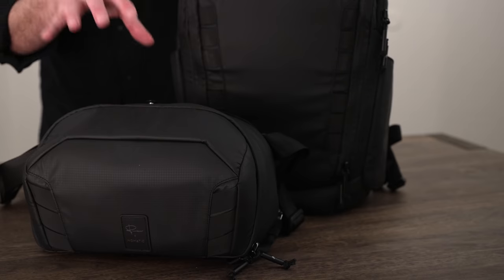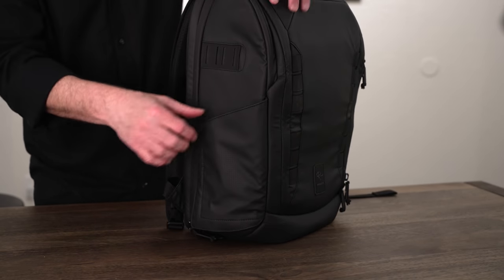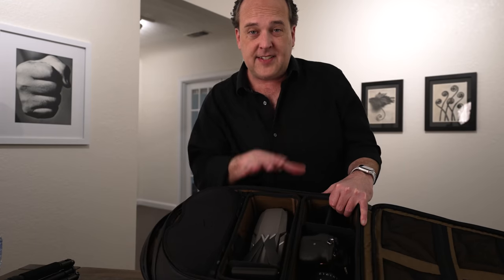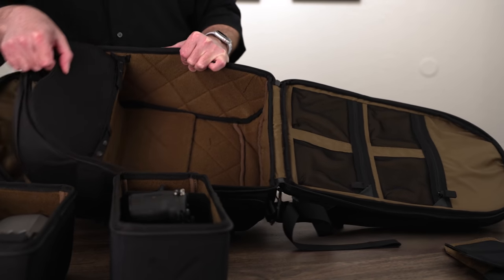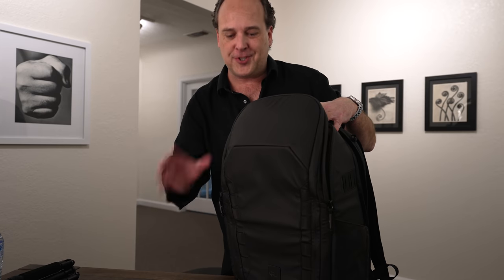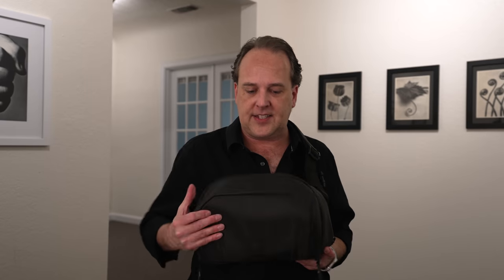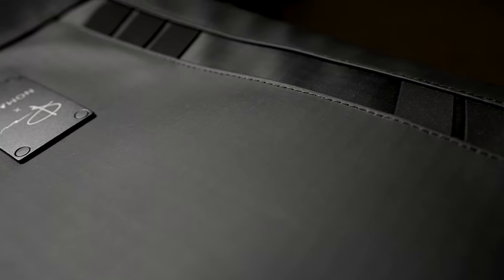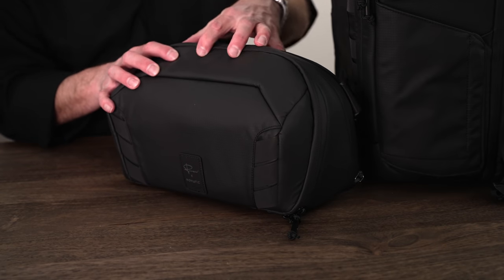the ULTIMATE camera bag? Peter McKinnon X Nomatic Everyday Camera Line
Check out the Peter McKinnon X Nomatic every day camera line on Kickstarter!

Nomatic sent me the new PM Everyday Camera Backpack as well as the McKinnon Camera Sling to check out. I've been using them for the last few weeks and want to share them with you in this video.

Ted Forbes
The Art of Photography
2830 S. Hulen, Studio 133